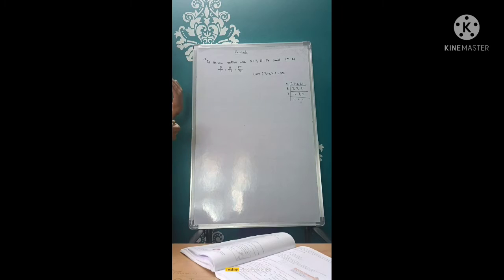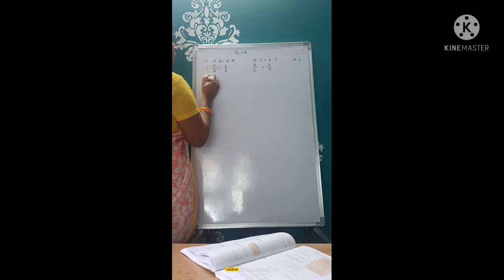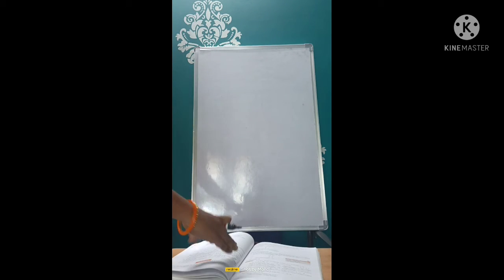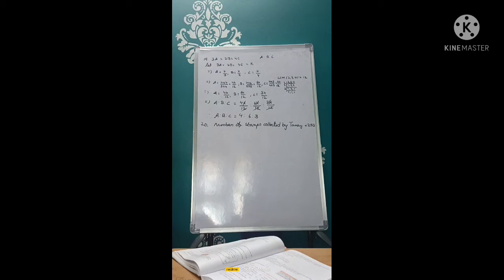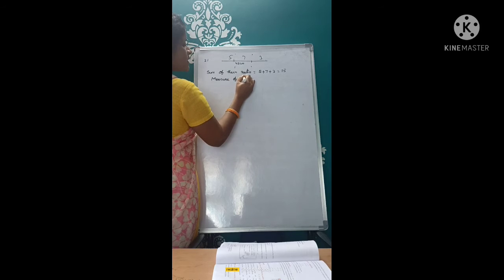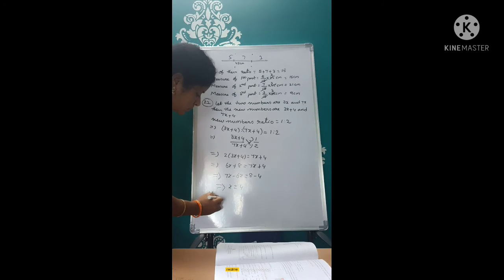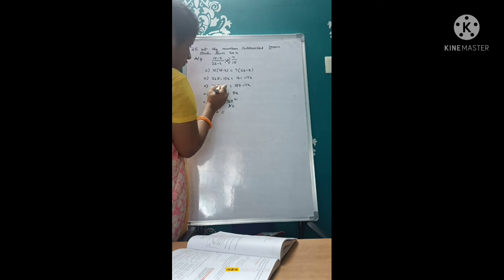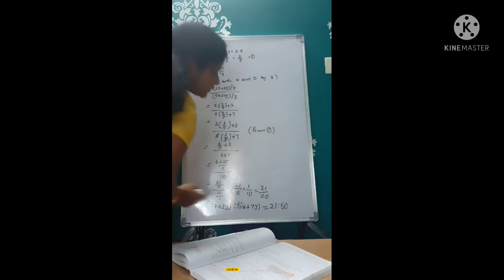December 15, 2021